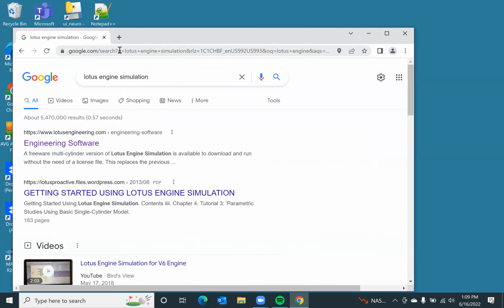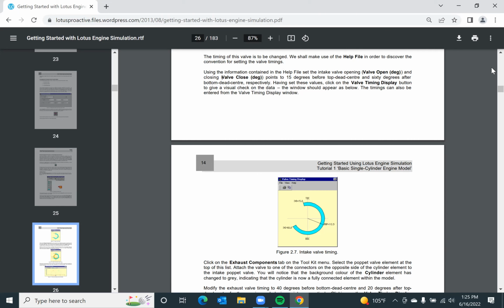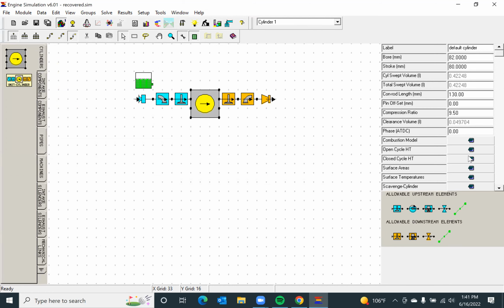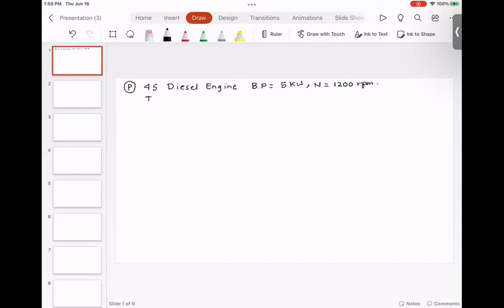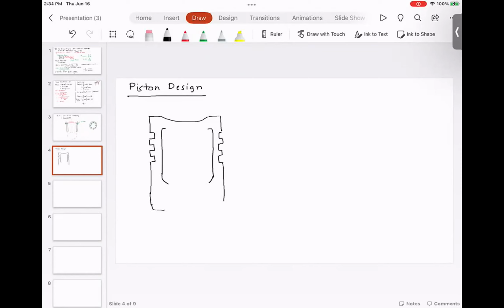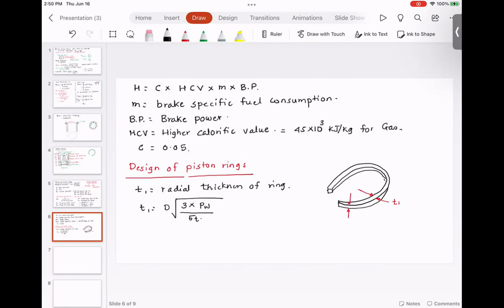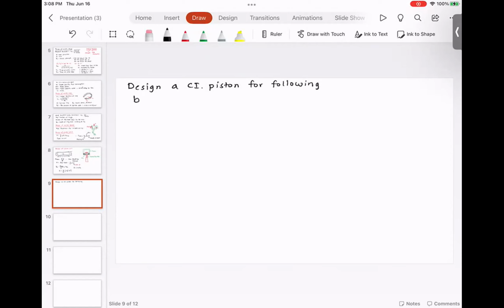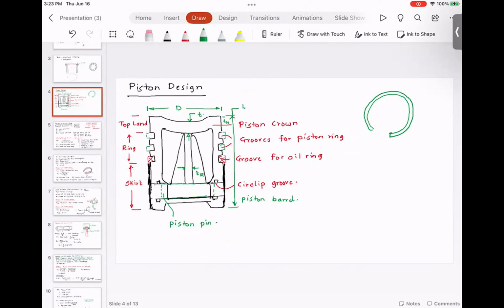Lecture 8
IC Engine Cylinder and Piston Design